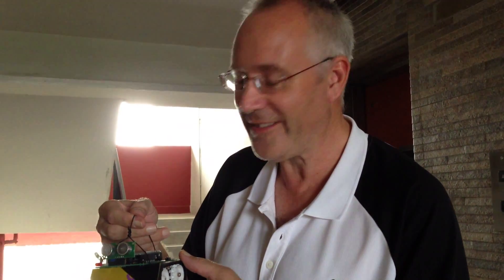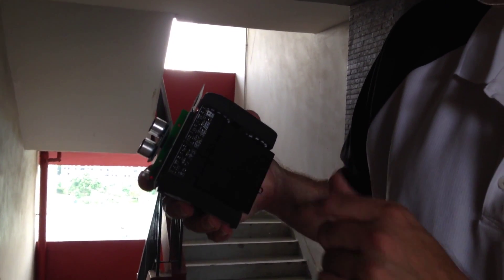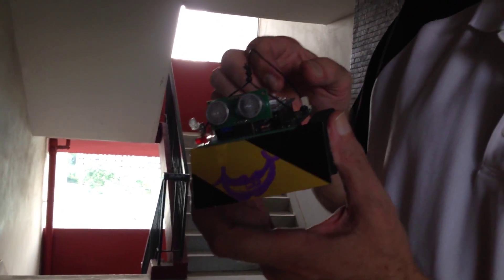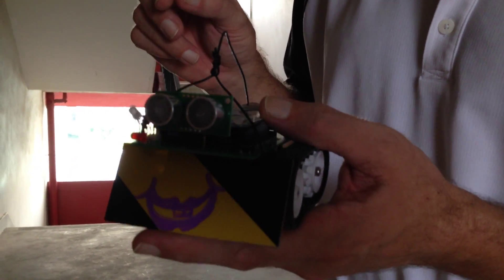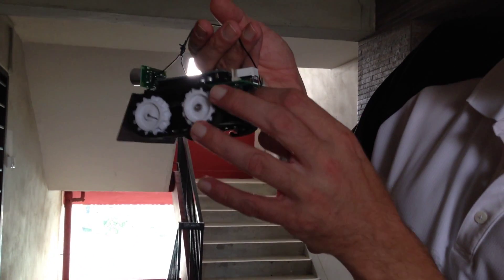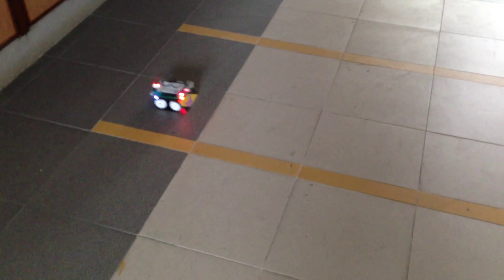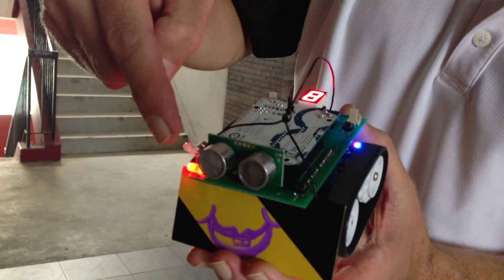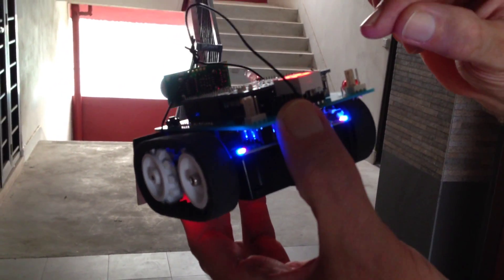SP Zumo Music Dance Robot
A fun demonstration of the new Introduction to Engineering 2 project for the Singapore Polytechnic first year students who are studying computer engineering.  A Polulu Zumo robot base is topped by a custom-designed display/sensor board (thanks, Ng Nai Fatt!) then further topped by an Arduino Uno.

My little program attempts to show all the functions we are expecting our students to learn... controlling motors, sensing objects, playing music and displaying status.  I have choreographed a simple routine that gets the left and right motors to change speed and direction in time with the changes in the music.  The current note being played is indicated on the 7-segment display and as a colour from the added RGB LED.  The ultrasound range detector senses when an obstacle comes within 20 cm and then gets the robot to reverse and turn right before continuing with the music show.
Who says engineering isn't fun!!!